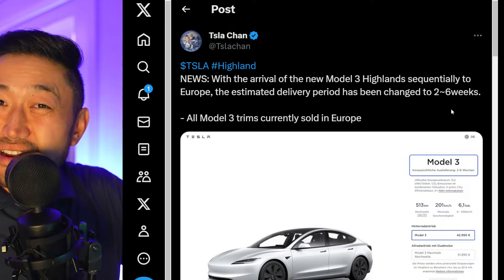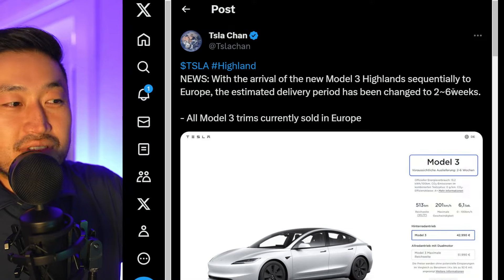Model 3 Highland Enters New Market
✅CHECK OUT Tenet's EV-ONLY Lowest Payment Financing ⬇️
FINANCING / REFINANCING AVAILABLE | LOWER YOUR PAYMENT $150+ 👇